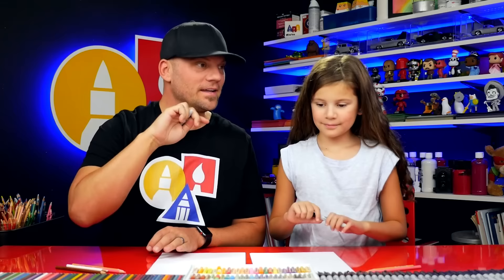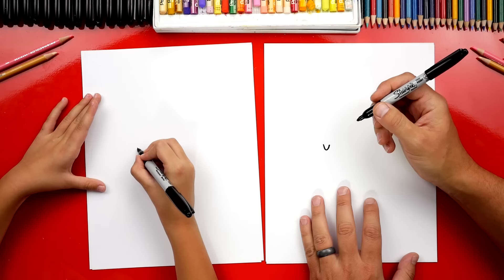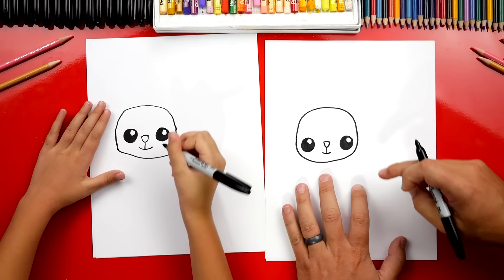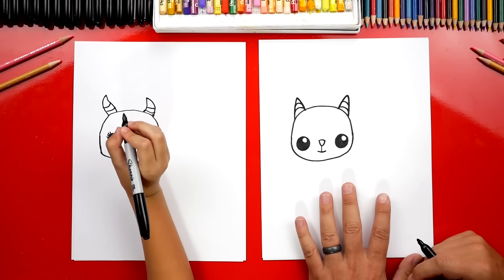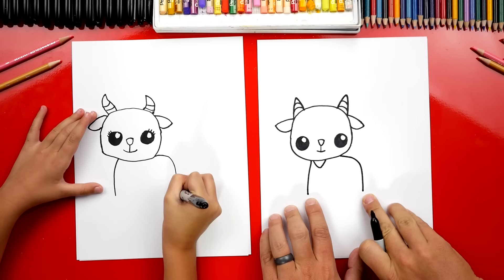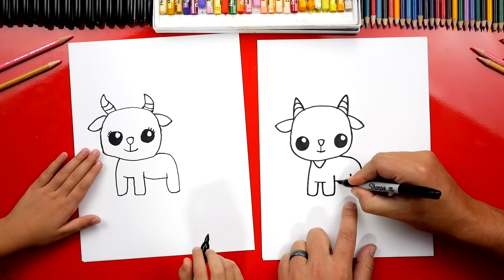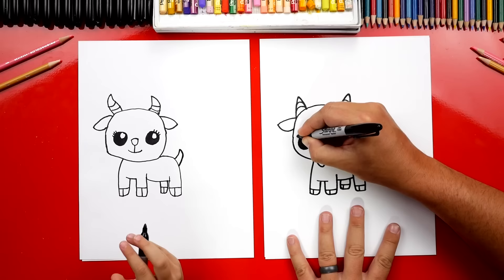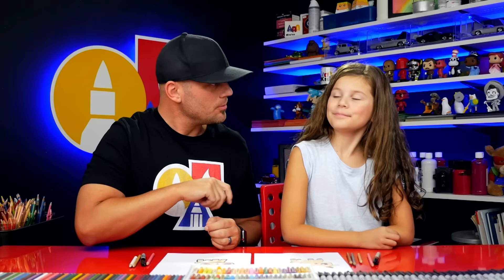How To Draw A Cute Cartoon Goat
Learn how to draw a cute cartoon goat!